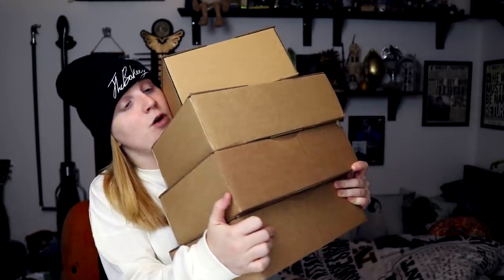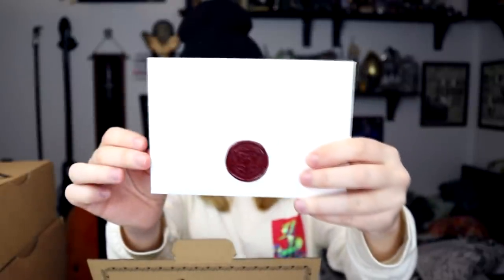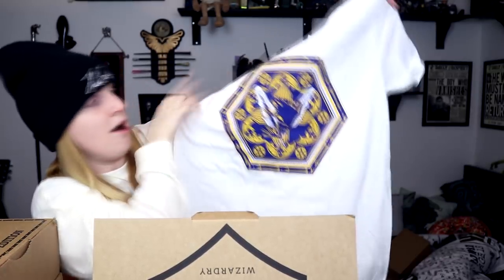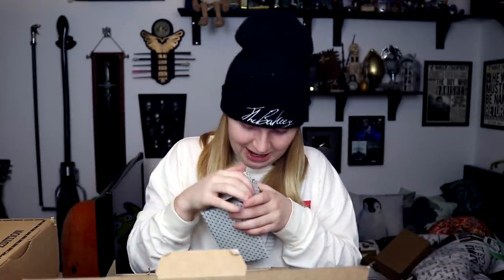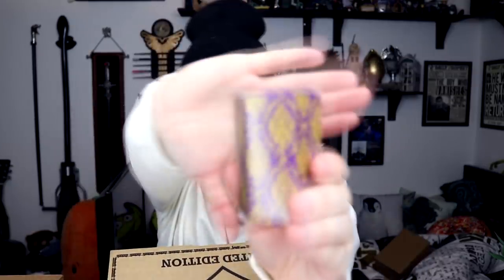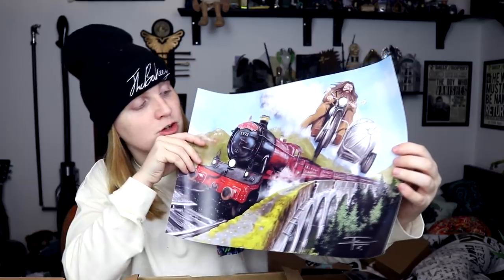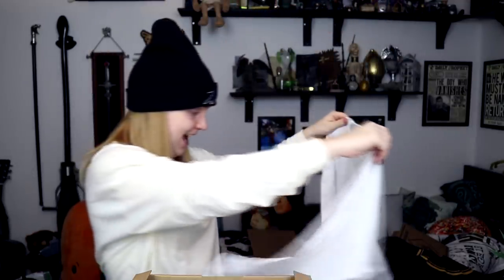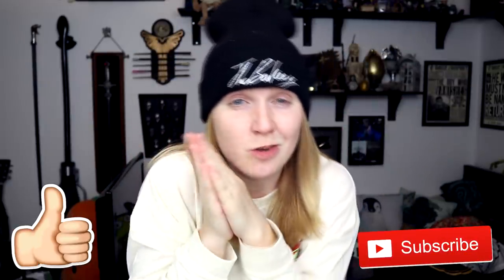HUGE HARRY POTTER MYSTERY UNBOXING! (GEEK GEAR)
Hi, i'm back with another Harry Potter themed unboxing , lots of geek gear boxes to get through so why not open them all in one video.

Boxes included: Wearable , Regular , Limited Edition & Owl Post / Gift box for March 2019.

• My Links •

TheBakeey
48 Wootton Road
Abingdon, Oxfordshire
OX14 1JD
United Kingdom